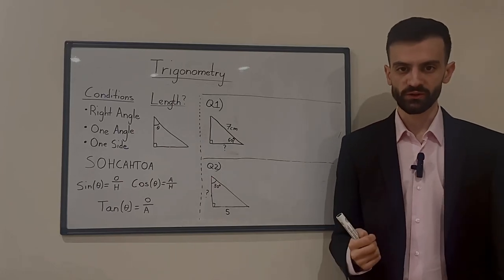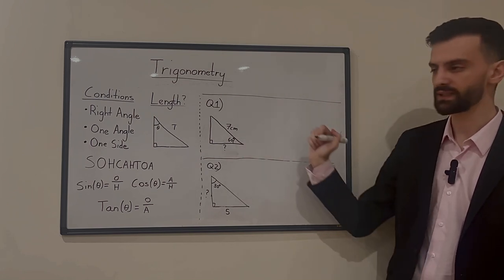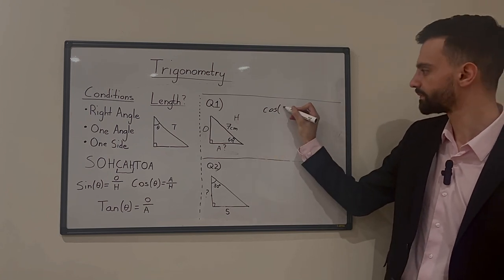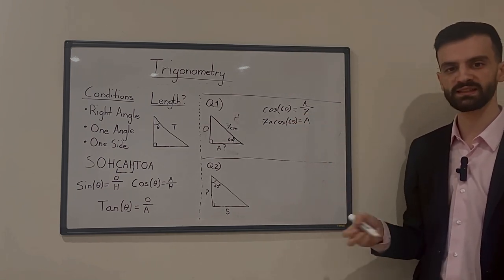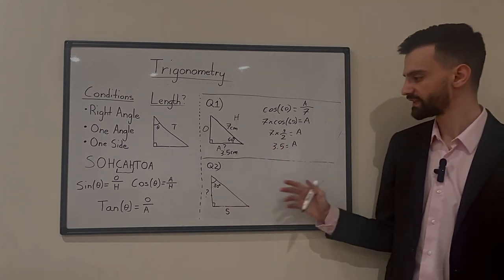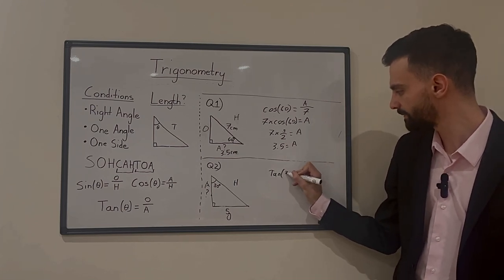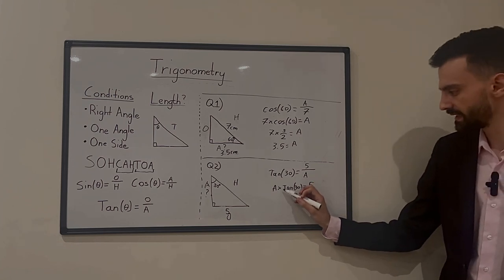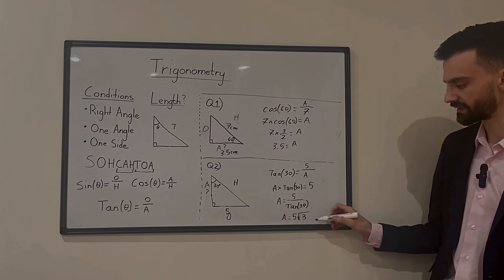Trigonometry (Part 2) Finding length of triangles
Unlock the secrets of trigonometry with our comprehensive tutorial on finding missing lengths! Whether you're a student preparing for exams or just curious about trigonometric principles, this step-by-step guide will demystify the process for you. Learn how to apply sine, cosine, and tangent ratios effectively to solve for unknown sides in triangles. With clear explanations and practical examples, mastering trigonometry has never been easier! Watch now and take your math skills to the next level.